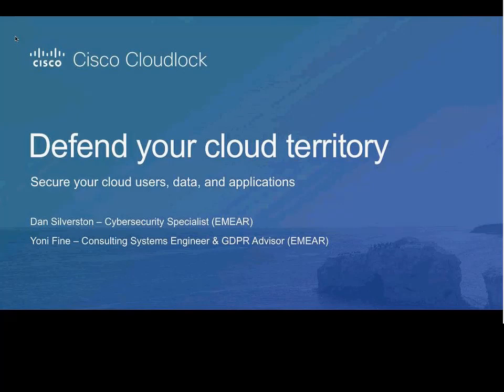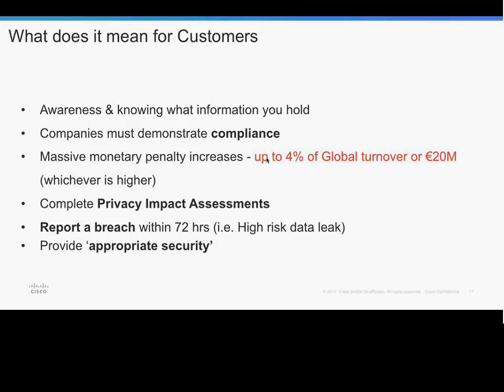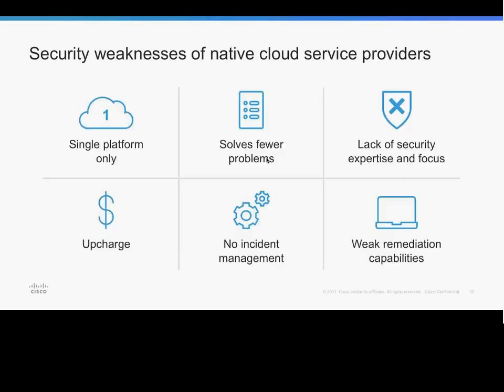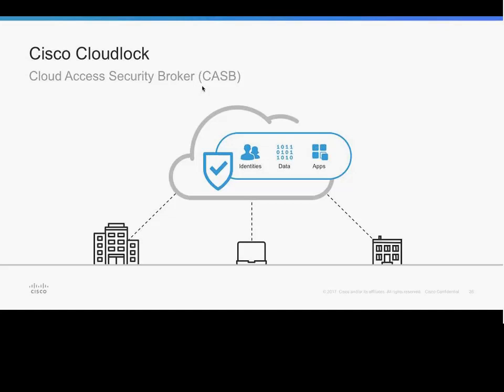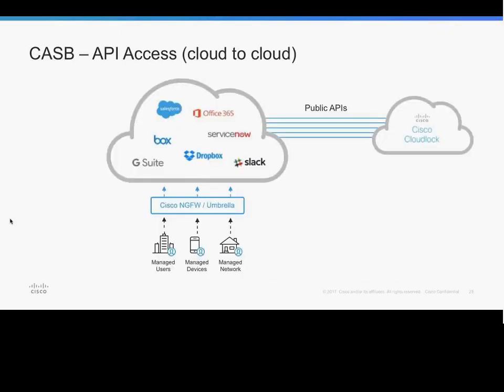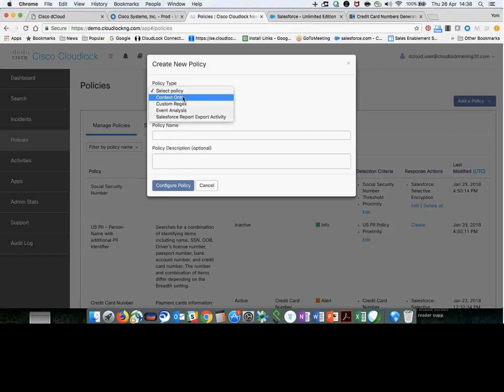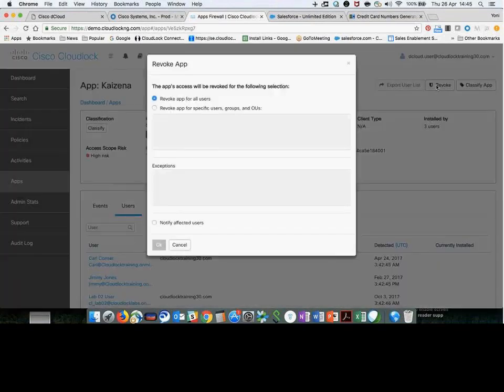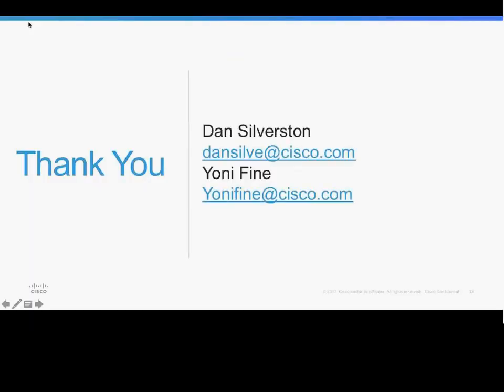Cisco Cloudlock Webinar - 2018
View this webinar session with security experts to find out how Cisco can help you use SaaS applications safely. Users are no longer protected by the traditional security stack and as there is more data being stored in the cloud - there is an increasing gap in visibility and coverage; all of which can be protected with Cisco Cloudlock cloud access security broker (CASB).

Are you…

-   Using any public cloud applications such as O365, Dropbox, Google Apps, BOX, Salesforce, Slack, Spark etc.?
 -   Storing any sensitive or important data?
 -   Concerned with data being shared outside the organisation?
  -  Worried about the risks around GDPR?
 If the answer is yes to any of these questions, then this is the webinar for you!